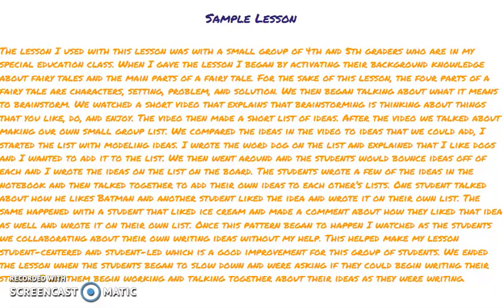Collaborative Writing Strategy